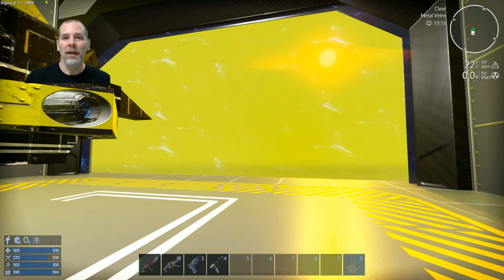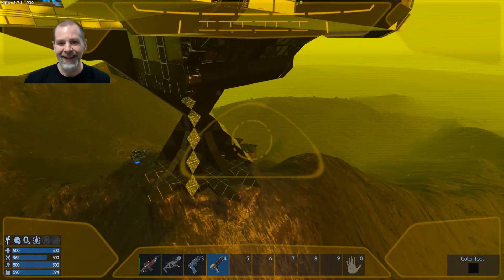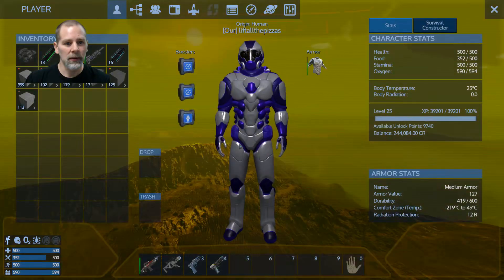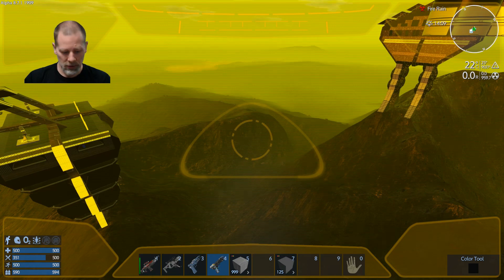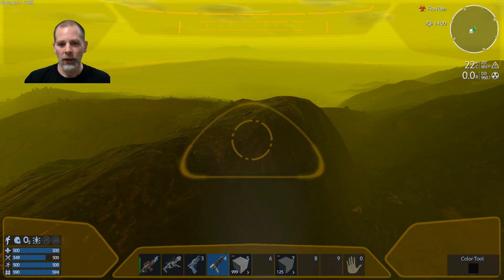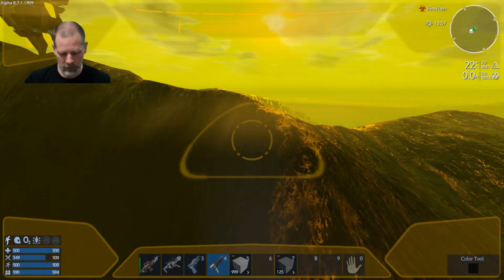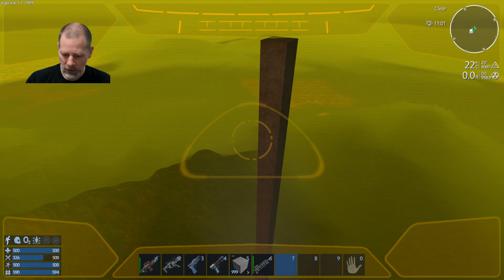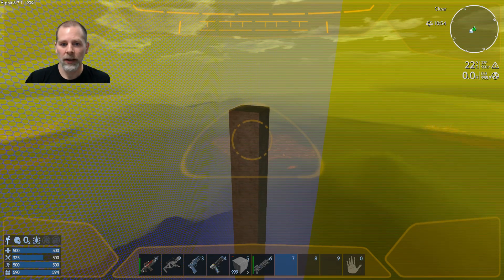Starting The Arch - Lift Plays Empyrion - Season 11 - Ep87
In this episode we get started on the Arch part of the build.

bitcoin:1D2sXtawzbWhd1mYtEbka5noaBHbASoxCd
Dash: XgJ5WYEKMaKbXYF8ZBwqK6xxWjnRfn5DWE

- Discord server

Thanks to my supporters: MuffinMan, ScottG, Nick Edwards, Purple Rage, smg77, Korathal Jones,  Gerard Stafleu, Dulux, DawnFox, Hades666, RedSatiin, DataLoreQ, Boudinot1776, TheSlacker64, (FU)FunUnlimited, Sharon, Anonymous, Lohke, AlexDurrani, Fazer Jorda, Anonymous, Serptonius, Tallyrand, Phoenix, Filibel, Jill Flyt, Nick Manke, Pantoge, Beerbag, Georg Klang, Mark Plummer, Sagareth, Adam Saunders, Anders Hellbom, Edward Dolezal, Kurt Reed, Trevor Dare, Unity Gamer, ArcticLyn, Pink Flier, Judge-Mental, Modus Moron, TealOldMan, Bill.Tims, Ariak76.

Rules I'm following in this series:
-No drone-drilling
-No blueprint factory
-No tech tree
-No mining surface ores
-No "respawn nearby"
-SI off so I can build a floating base
-Only access control panels from consoles (if I remember)

My seed is: 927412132 you can generate this seed with my text-to-numeric seed generator using "liftpizzas" as the key.

(Tech tree removed, faster crafting, faster drills, many other tweaks.)

Custom egroups to change spiders and alienbugs to woodwalkers and plant monsters

 (create new game, exit, put this in "templates" folder of your save, and delete the Kael folder in playfields.)